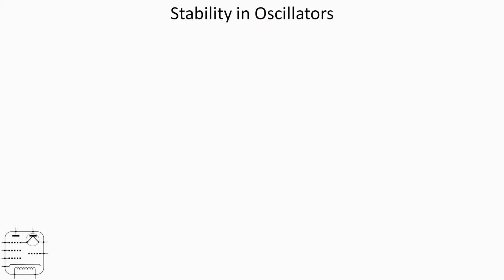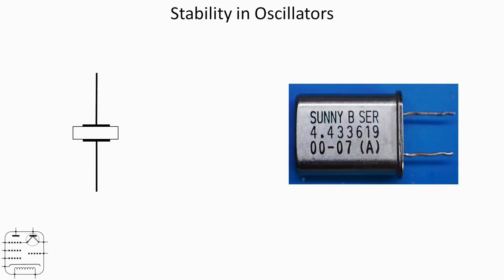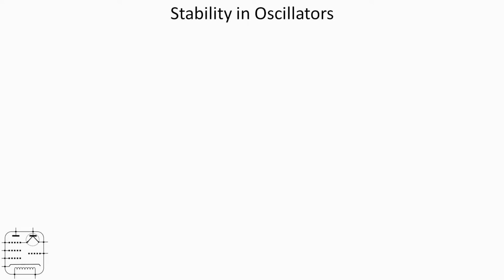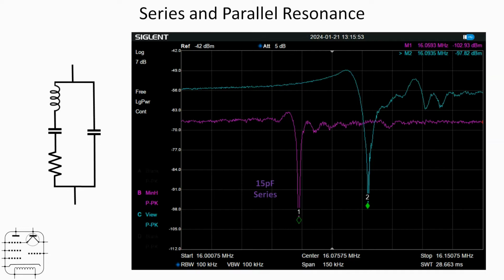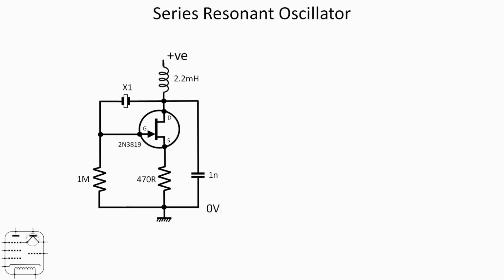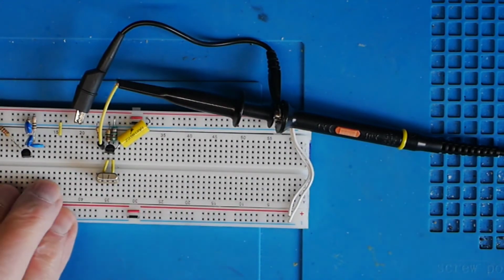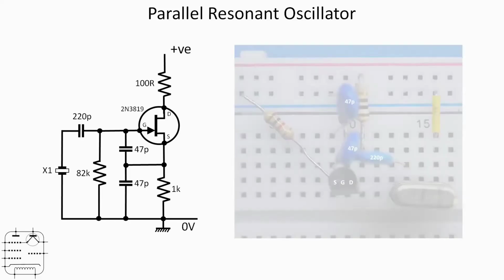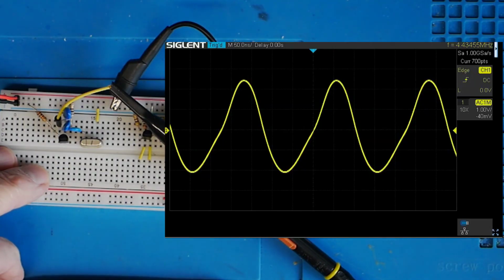Oscillators Part 6 - Stability - #198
Oscillators Part 6   - Stability using crystals  - #198